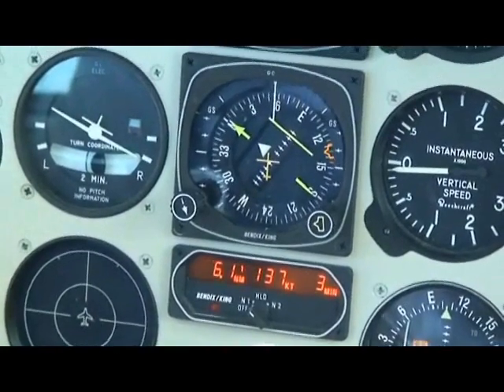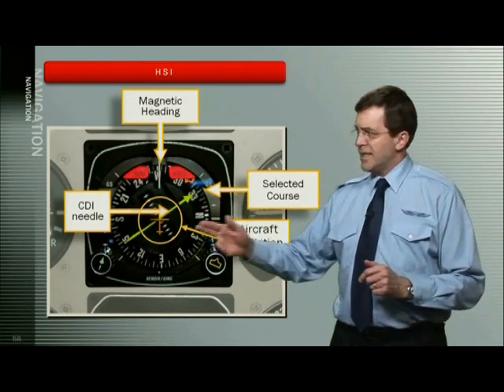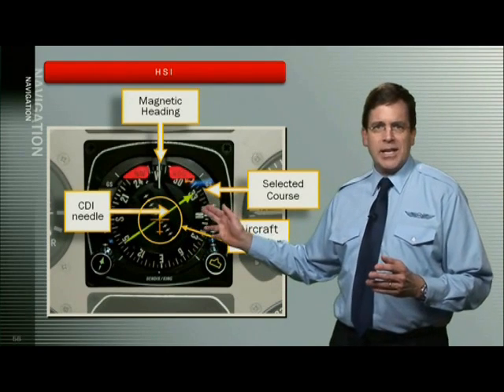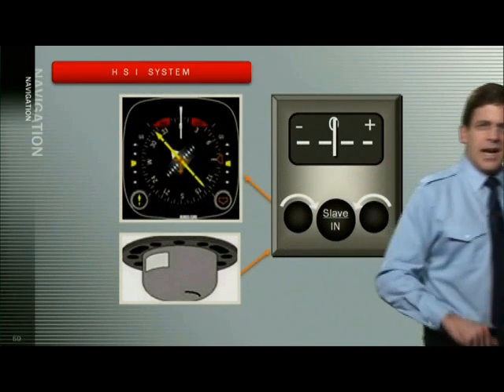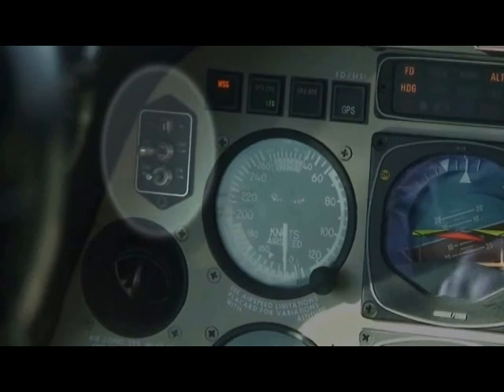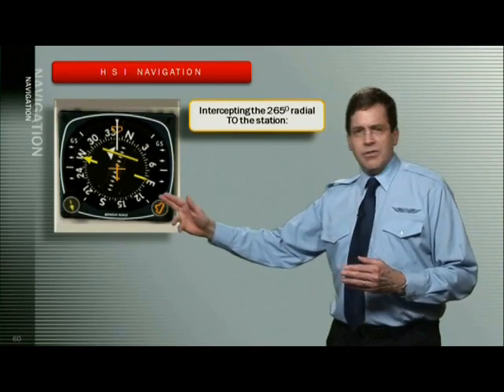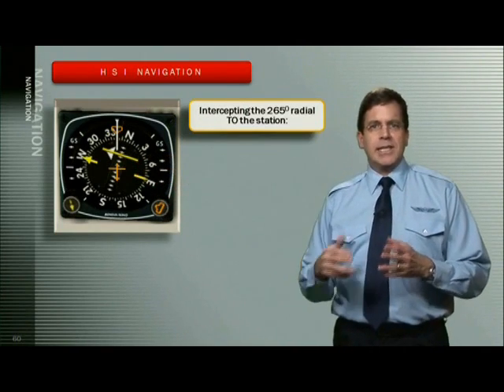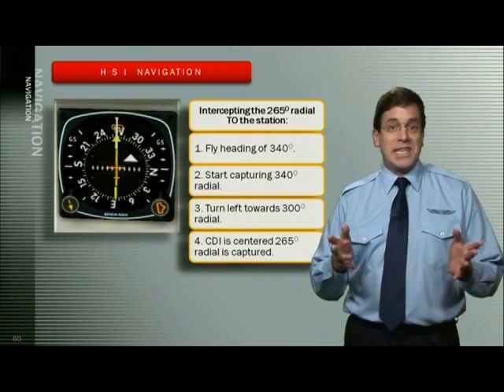Instrument Rating Airplane - Navigation - ASA (Aviation Supplies & Academics)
Gain the information you need to be a safe, competent and confident pilot with this in-depth, comprehensive ground school on Navigation. Brilliant animations, 3D graphics and special effects throughout along with expert instructors and terrific inflight footage make this a thoroughly entertaining and motivating learning experience.

Video program contents: NAVAID Classes; DME; VOR; HSI; ADF; RMI; RNAV; ILS; GPS; Glass Panel; Expert interview: NASA Research Scientist and advanced avionics expert Steve Casner. Total running time = 1 hour 24 minutes.

Here is a 5 minute sample clip from the Navigation lesson. It includes a chapter on the HSI (Horizontal Situation Indicator). To purchase the full length versions of all lessons in this series, see our Virtual Test Prep for Instrument Pilot.